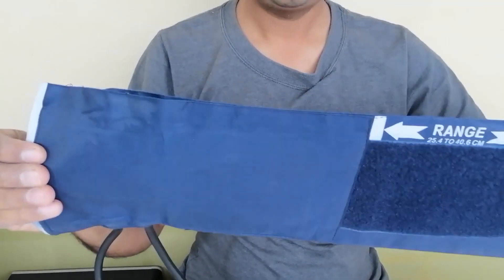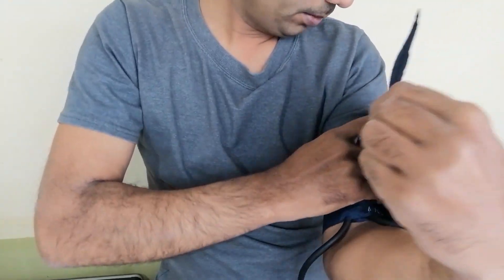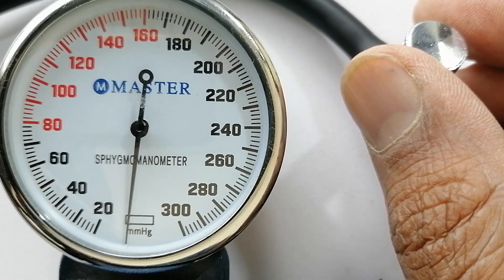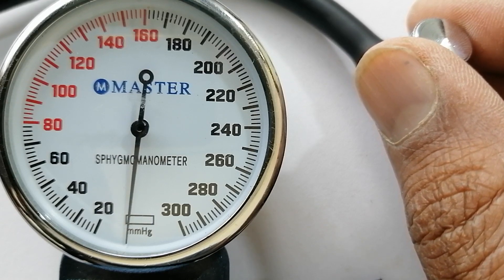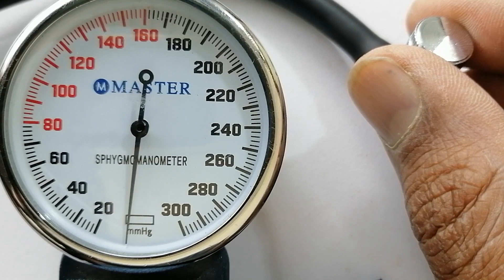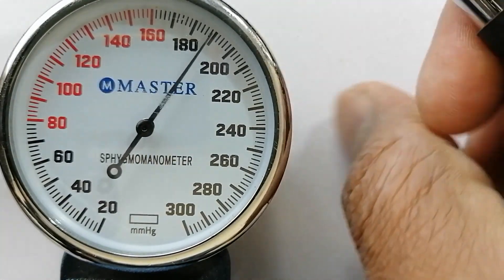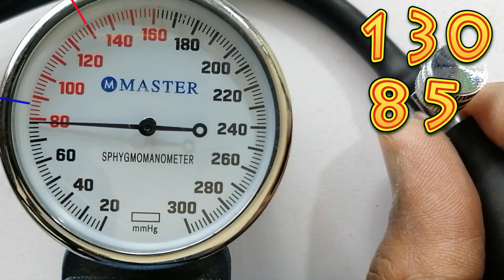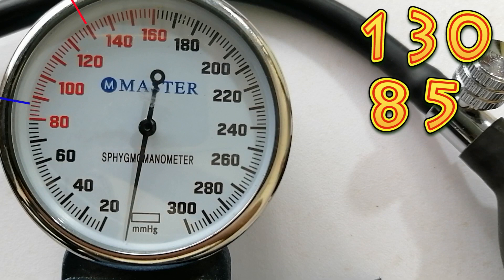How to easily check blood pressure BP with sphygmomanometer at home